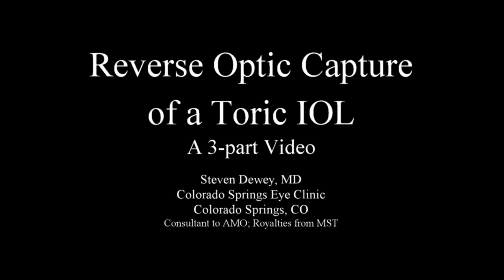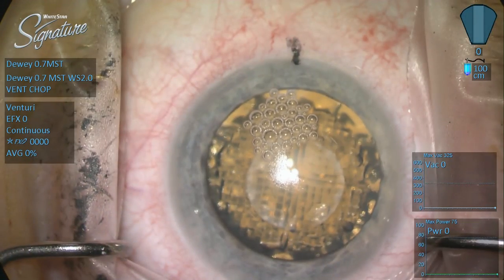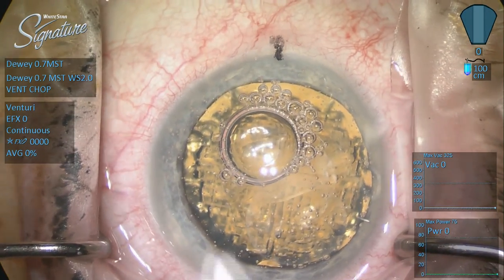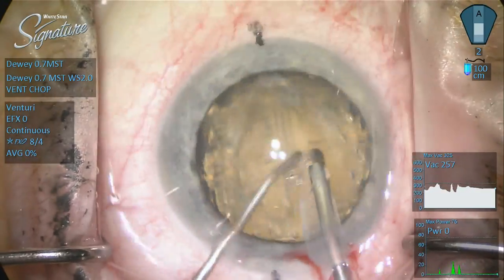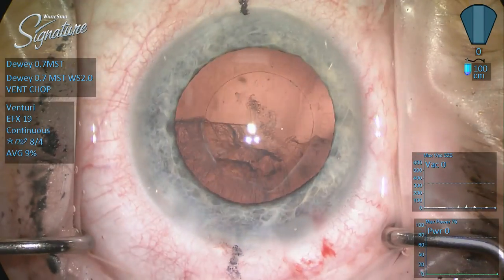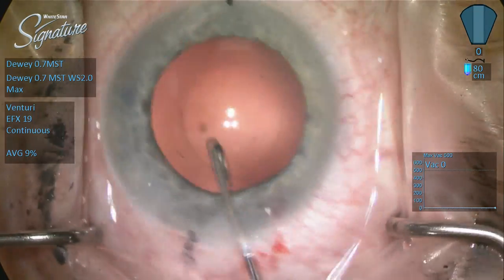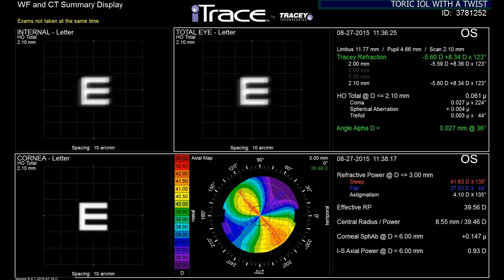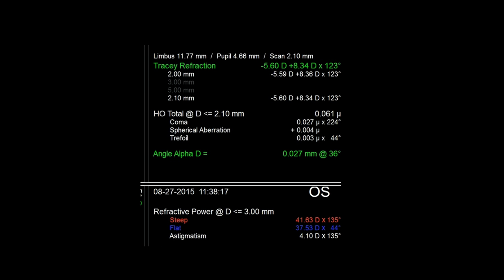Part 1 of 3: Reverse optic capture of a toric IOL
Watch as Steven Dewey, MD, removes a posterior subcapsular cataract in a 69 year old patient. (Video courtesy of Steven Dewey, MD)